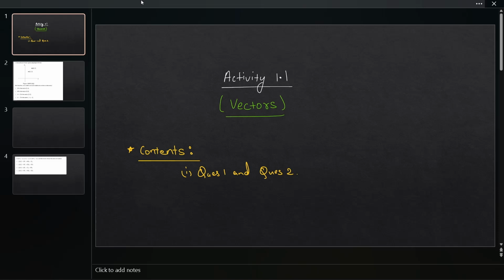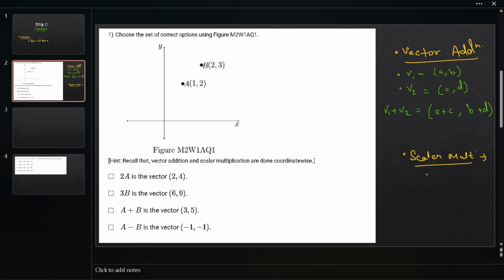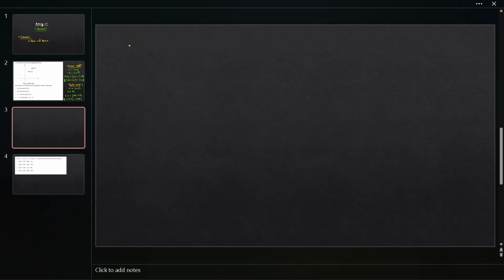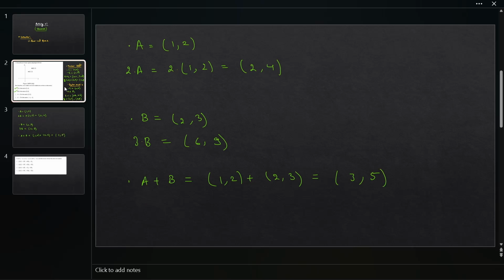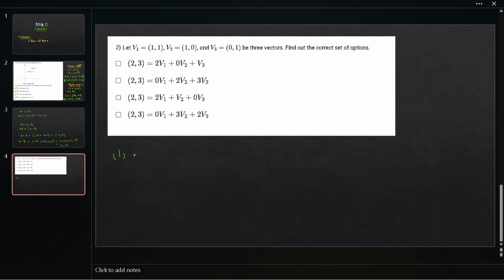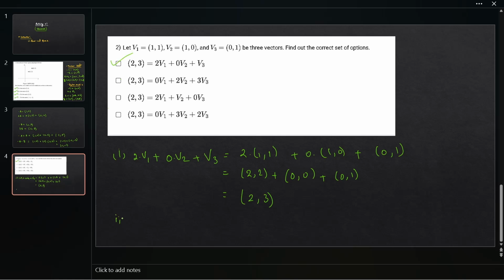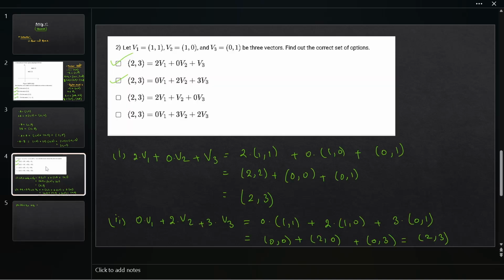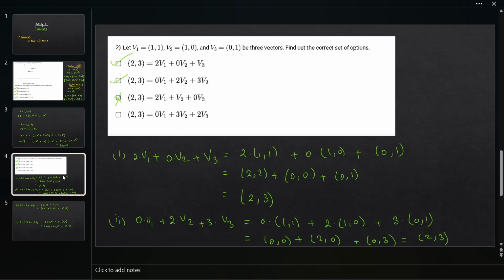Activity 1.1 (Ques 1 and 2)